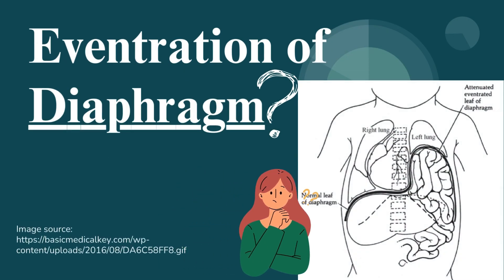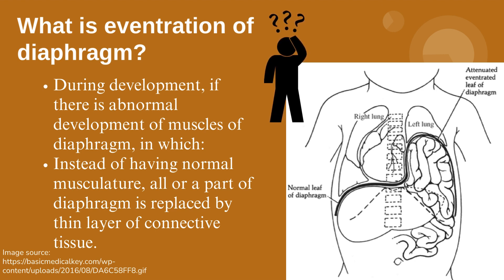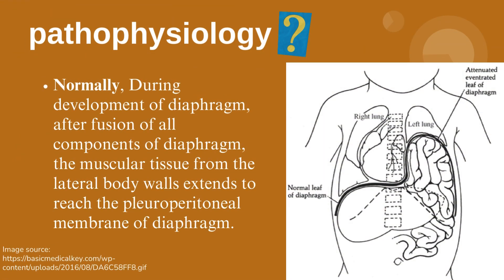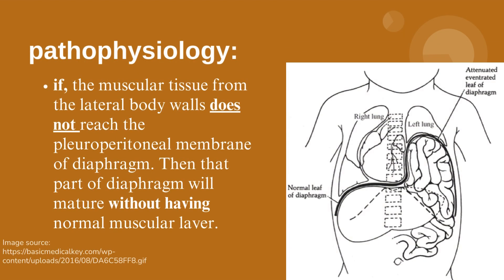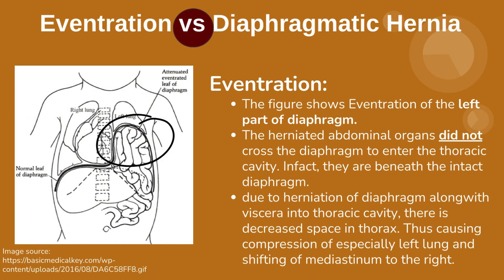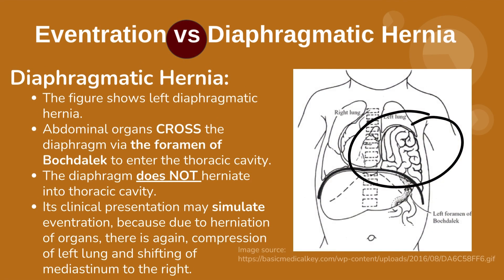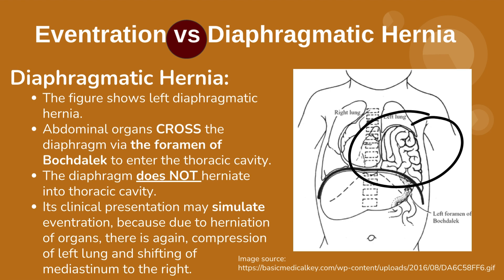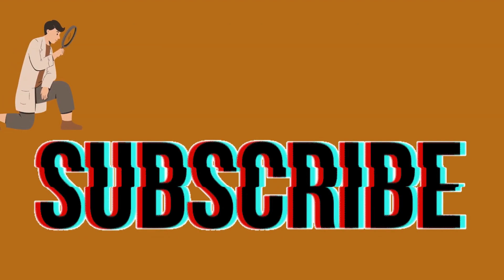What is Eventration of Diaphragm? Congenital Diaphragmatic Hernia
Type 2 of Congenital Diaphragmatic Hernia: Eventration of Diaphragm
In this video, we explore Eventration of the Diaphragm, a condition where part of the diaphragm is abnormally elevated and often weak, affecting breathing and organ positioning in the chest. We'll discuss its causes, including congenital and acquired factors, common symptoms, and how this condition is diagnosed through imaging. We’ll also cover the main treatment options, from monitoring mild cases to surgical repair techniques for severe cases. This is essential information for medical students, residents, and healthcare professionals interested in respiratory and thoracic conditions. Watch to understand this rare but impactful condition!